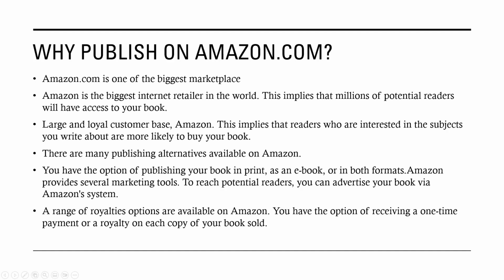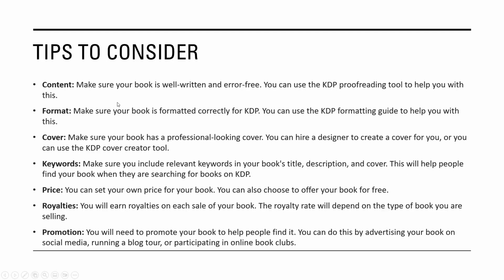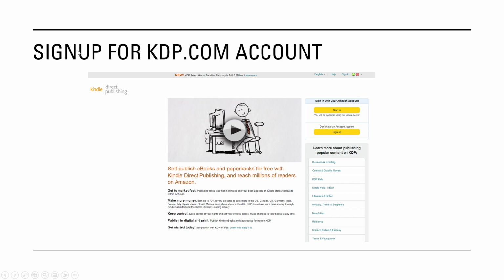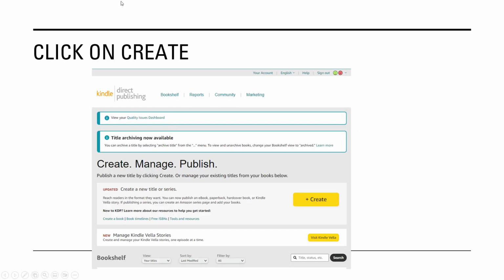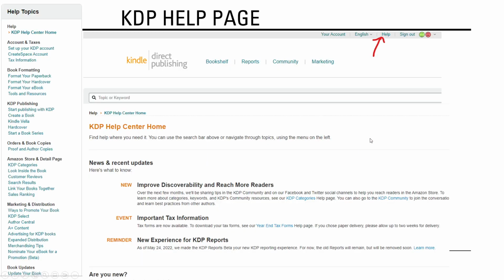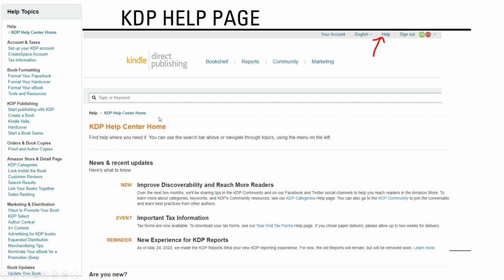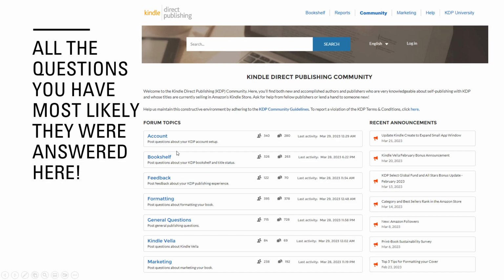How to Publish Your Own Book! Putting a Simple Book on Kindle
📚 In today's tutorial, we're delving into the exciting world of self-publishing with a focus on "Publishing a Low Content Book on Amazon Kindle." Whether you're an aspiring author, creative entrepreneur, or just curious about the process, this video is your comprehensive guide to bringing your low-content book to life on the world's largest eBook platform.

📘 Key Topics Covered:

Understanding Low Content Books: What They Are and Why They're Popular
Essential Tools and Resources for Creating Low-Content Books
Step-by-Step Guide to Publishing on Amazon Kindle Direct Publishing (KDP)
Design Tips for Eye-Catching Covers and Interiors
Pricing Strategies for Maximum Visibility and Sales
Marketing Your Low Content Book on Amazon
🤔 Why Low Content Books?
Explore the rising trend of low content books and understand their appeal to both creators and consumers. Whether it's journals, planners, or activity books, discover why this niche is booming on Amazon Kindle.

🛠️ Tools and Resources:
We'll walk you through the must-have tools and resources for creating stunning low content books. From design software to market research tools, ensure you're equipped to produce top-notch content.

🚀 Step-by-Step Publishing Guide:
Embark on the journey of publishing your low content book on Amazon Kindle Direct Publishing (KDP). Follow our step-by-step guide to navigate the platform, set up your book, and make it available to readers worldwide.

✨ Designing Compelling Covers and Interiors:
Learn design tips and tricks to make your low content book visually appealing. We cover everything from cover design principles to interior layouts that keep readers engaged.

💡 Pricing and Marketing Strategies:
Discover effective pricing strategies to optimize your book's visibility and sales potential. Plus, get insights into marketing techniques to boost your book's presence on the Amazon platform.

Ready to turn your creative ideas into a published book? Whether you're a seasoned publisher or just starting, this tutorial is your key to navigating the exciting landscape of self-publishing in the digital age! 🚀📖
Publishing a Low content Book on Amazon Kindle | How to guide to self-publishing
Amazon.com is one of the biggest marketplaces
Amazon is the biggest internet retailer in the world. This implies that millions of potential readers will have access to your book.
Large and loyal customer base, Amazon. This implies that readers who are interested in the subjects you write about are more likely to buy your book.
You have the option of publishing your book in print, as an e-book, or in both formats. Amazon provides several marketing tools. To reach potential readers, you can advertise your book via Amazon's system.

Tips to Consider
Content: Make sure your book is well-written and error-free. You can use the KDP proofreading tool to help you with this.
Format: Make sure your book is formatted correctly for KDP. You can use the KDP formatting guide to help you with this.
Cover: Make sure your book has a professional-looking cover. You can hire a designer to create a cover for you, or you can use the KDP cover creator tool.
Price: You can set your own price for your book. You can also choose to offer your book for free.
Royalties: You will earn royalties on each sale of your book. The royalty rate will depend on the type of book you are selling.
Promotion: You will need to promote your book to help people find it. You can do this by advertising your book on social media, running a blog tour, or participating in online book clubs.

Feel free to write a comment or question